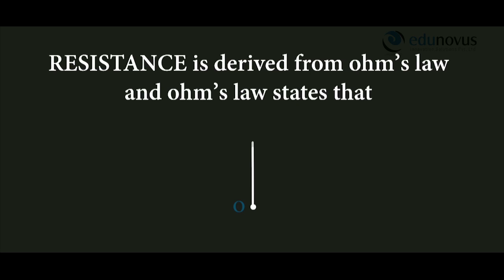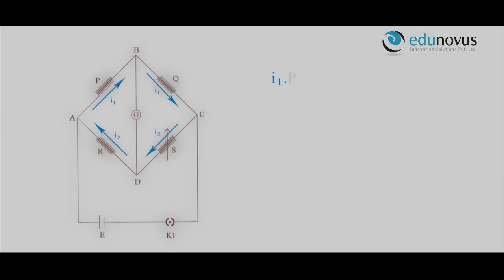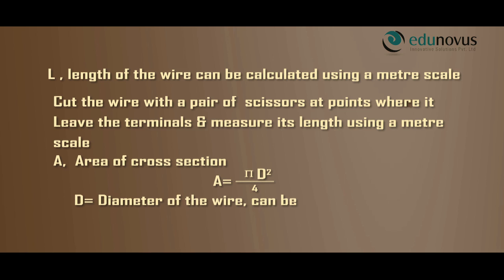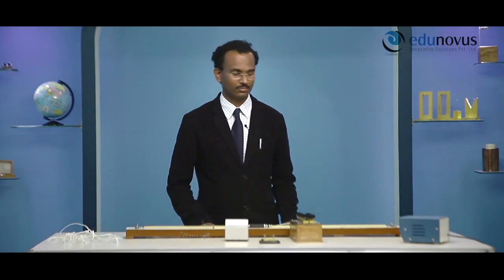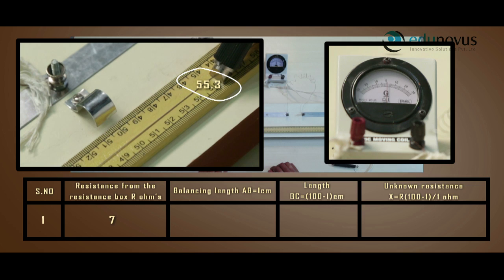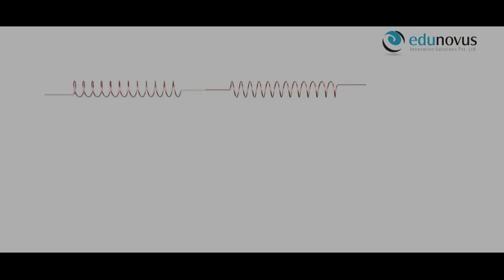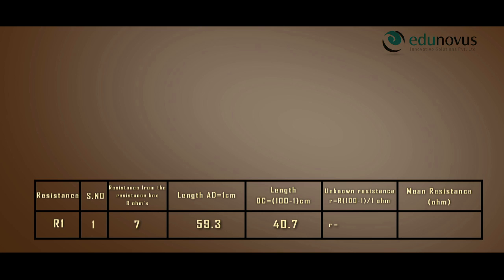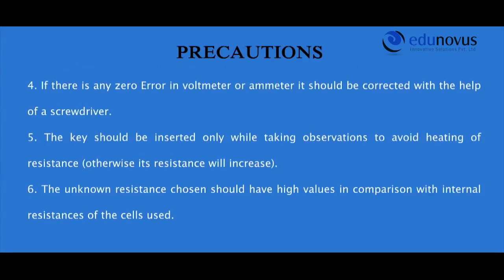Meter Bridge Determination Of Specific Resistance Experiment Edunovus Online Smart Practicals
To determine the resistance and specific resistance of the material of a given wire and verify the laws of resistance.

Edunovus Online - Learning Made Easy